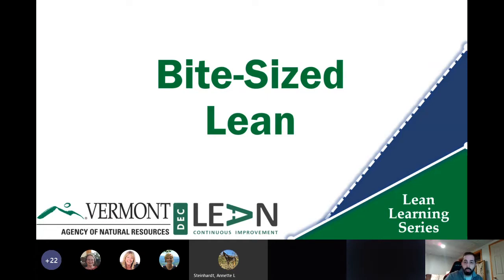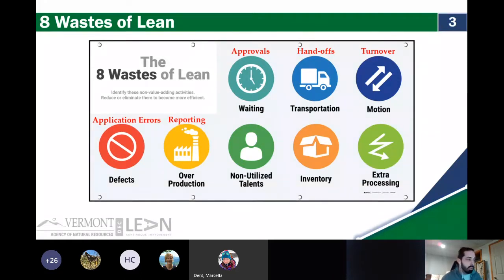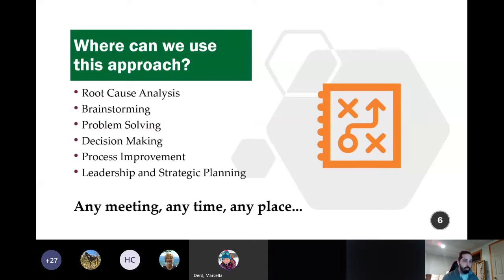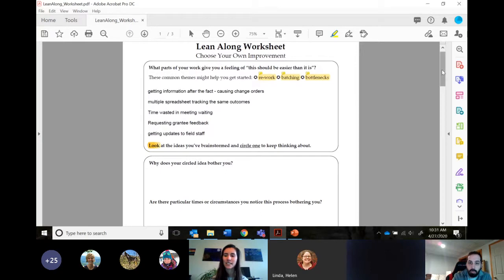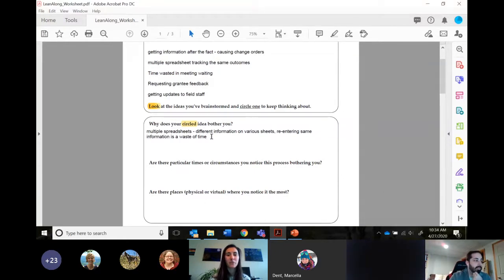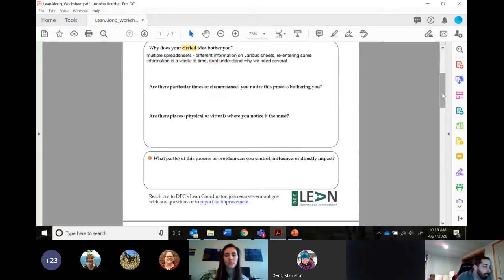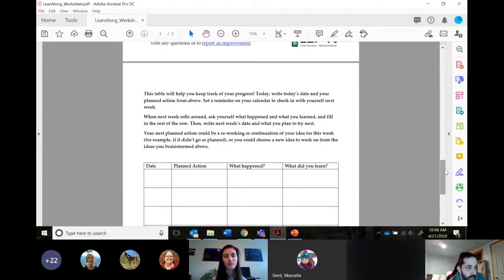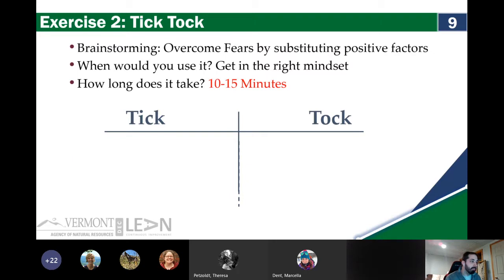Bite-Sized Lean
Lean CAN mean a multi-day lean event with weeks of preparation and months of implementation. It can ALSO mean, Utilizing tools and structured activities to achieve better outcomes on a daily, weekly or even 2-second (!) basis. Learn how to use apply Lean one bite-sized nibble at a time.